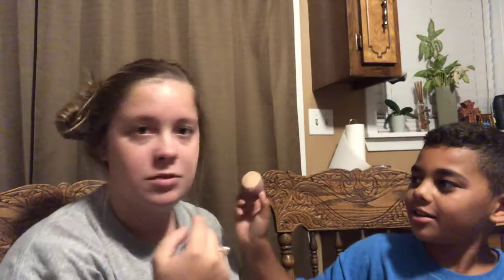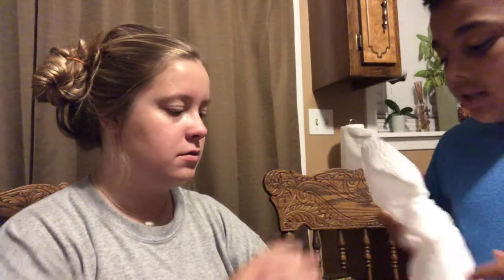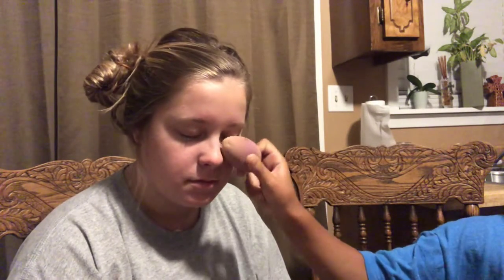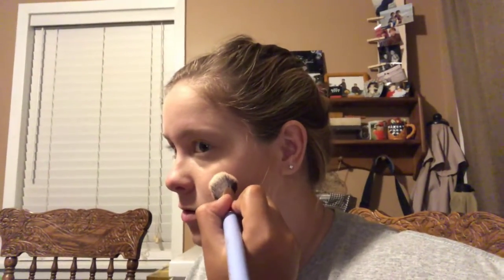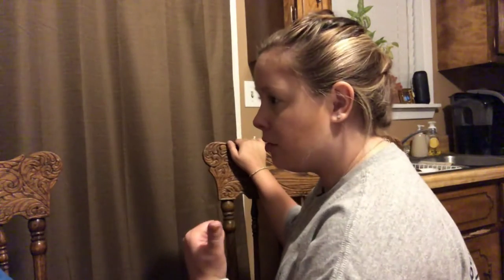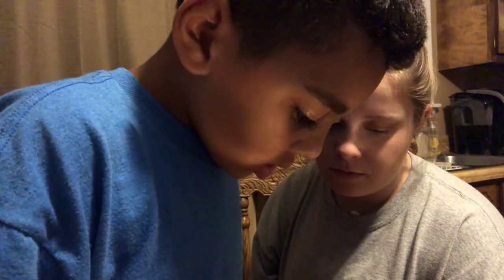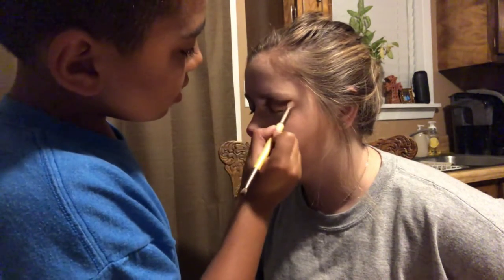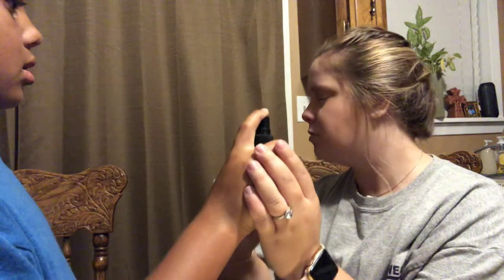July 9, 2018